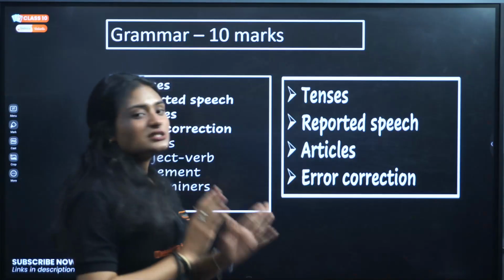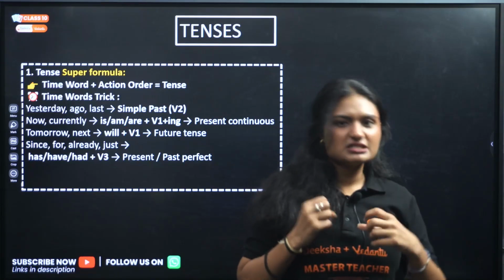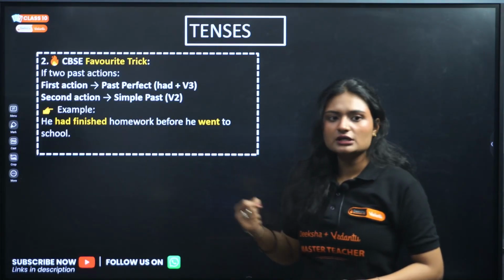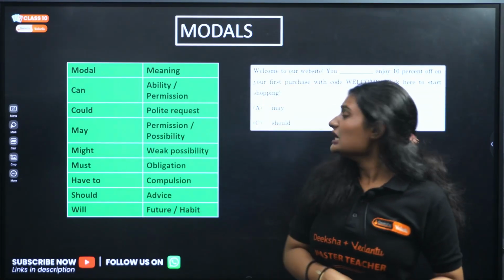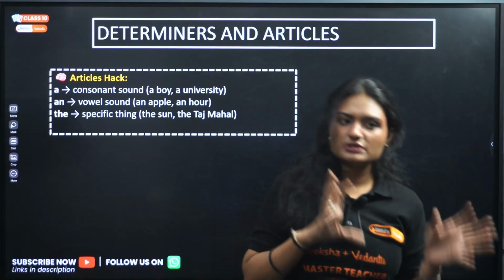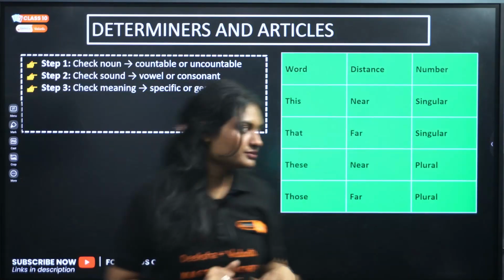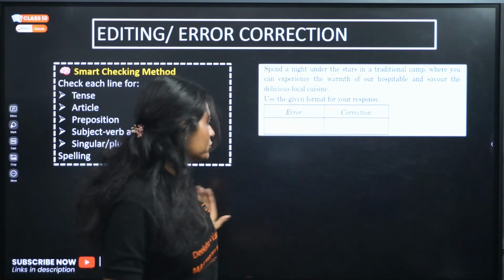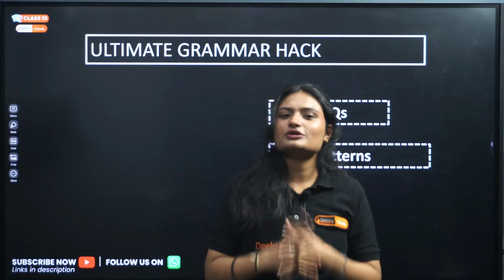Finish COMPLETE ENGLISH in 10 DAYS 😱🔥 | Smart Study Plan | Class 10 Boards 2026 💯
Short on time for Class 10 English? 😰

This video gives you a REALISTIC 10-DAY STUDY PLAN to finish Reading, Writing, Grammar & Literature smartly—without panic 💯

🎯 Perfect for Class 10 CBSE students
👉 Follow this plan strictly to finish English confidently in 10 days!